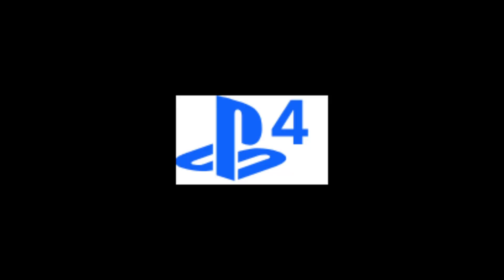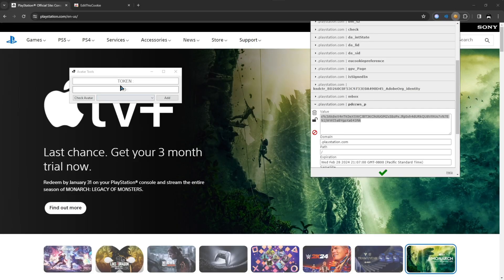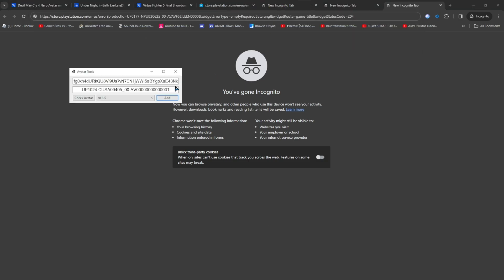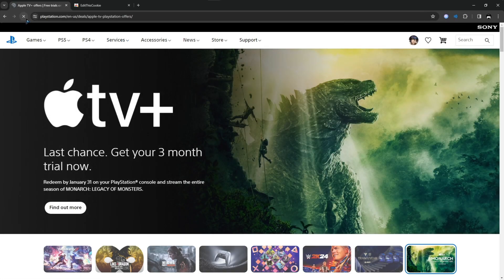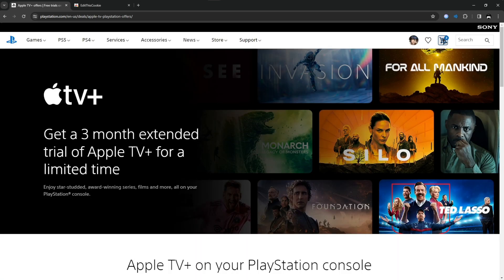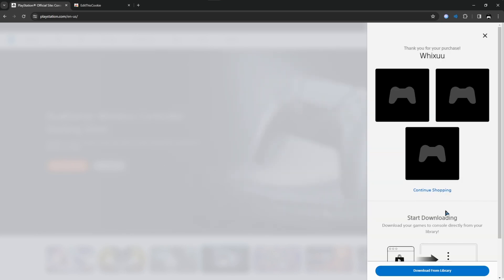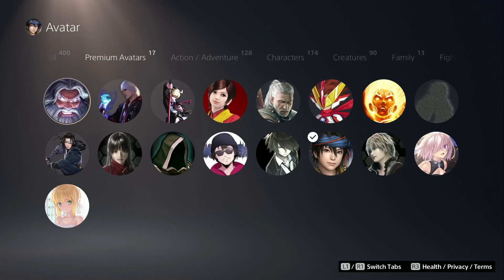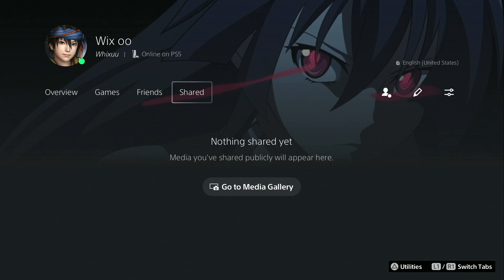How To Get Premium PS4/PS3 Avatars On PS5 (PC REQUIRED 2025)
Avatar Tool:
https:// mega.nz/file/l842DKzJ#KfmVTfhDJNMzFuDC9bGMOb8j4omaS9aT41RRd0zswIE
Songs (in order):